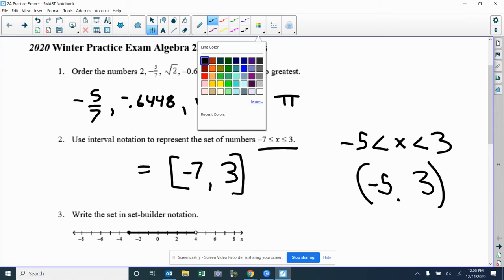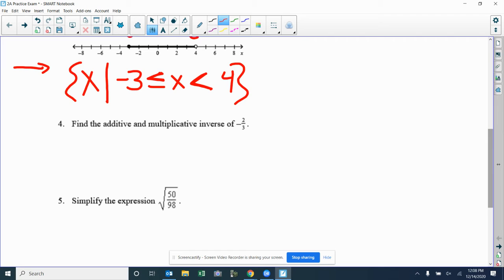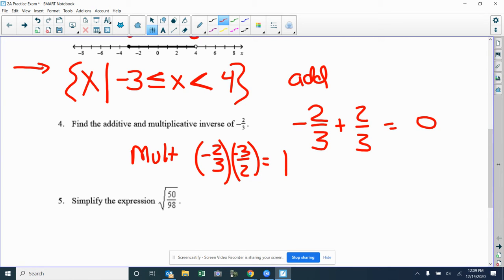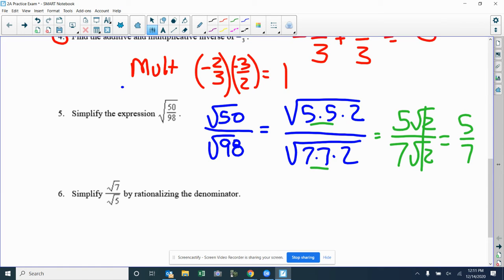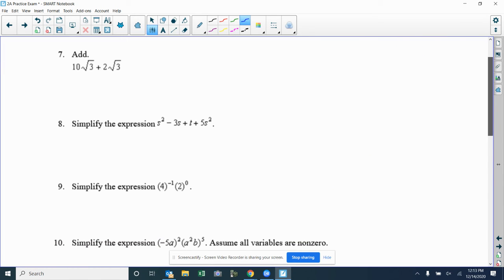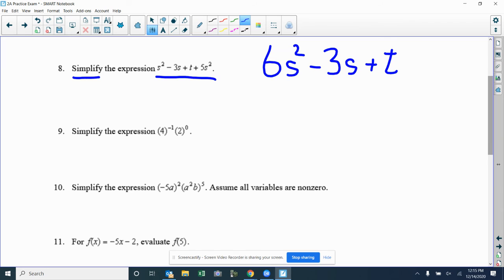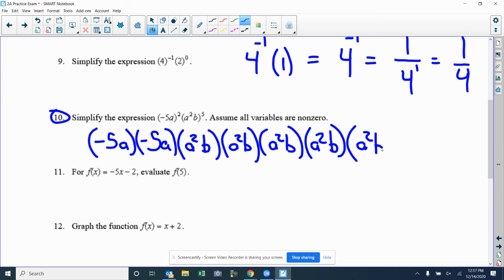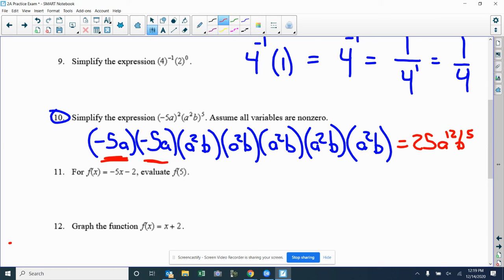2A Exam review 2020 # 1-10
2A Exam review 2020 # 1-10